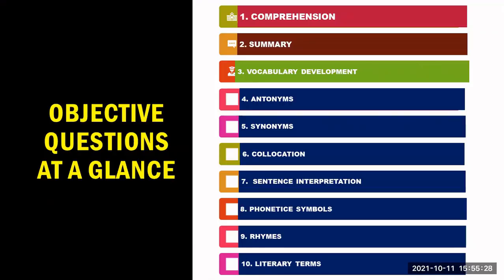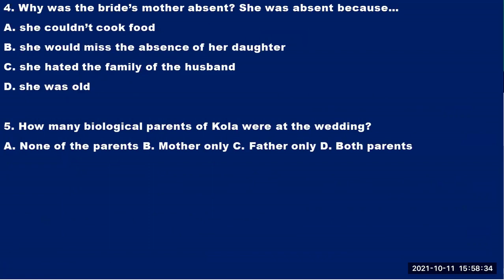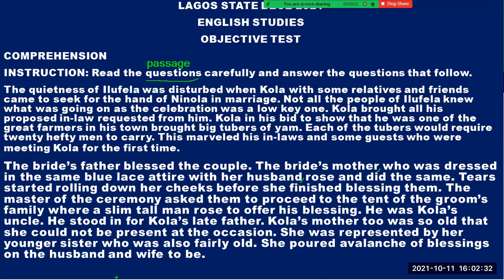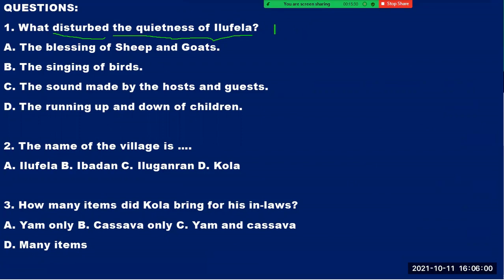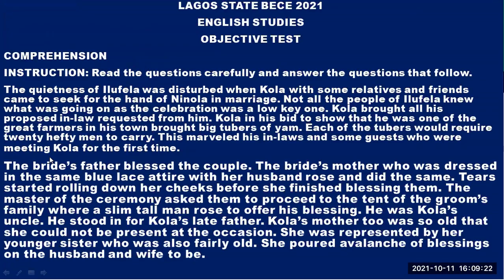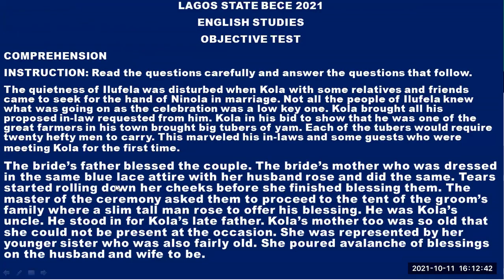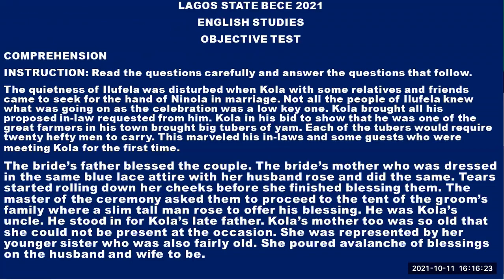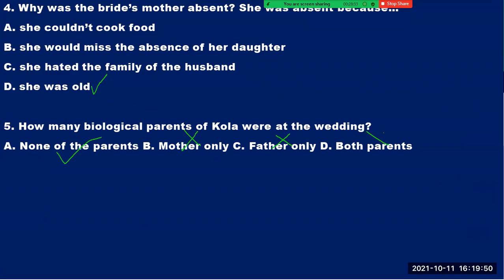JSCE/BECE ENGLISH PAST QUESTIONS AND ANSWERS: 2022 BECE PREP - SOLVING 2021 QUESTIONS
We're starting a series of lessons on the "Junior WAEC" (JSCE/BECE) English past questions and answers as a way of helping students at the junior secondary school prepare adequately for their final exams. In this first video lesson, you'll learn the tips and techniques for solving the objective test questions. The objective test covers the following areas:
1. COMPREHENSION
2. SUMMARY
3. VOCABULARY DEVELOPMENT
4. ANTONYMS
5. SYNONYMS
6. COLLOCATION
7.  SENTENCE INTERPRETATION
8. PHONETIC SYMBOLS
9. RHYMES
10. LITERARY TERMS

To make the lessons easy to digest, we're taking the topics one by one while solving actual past BECE English exam questions. Let's get started!